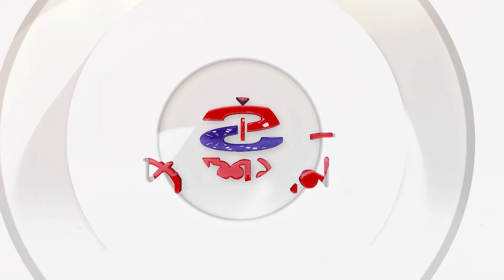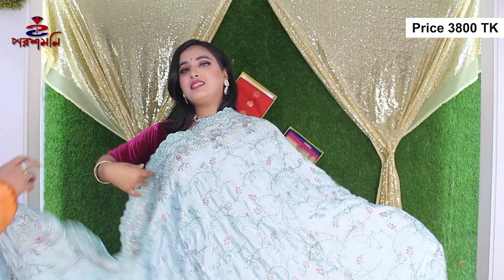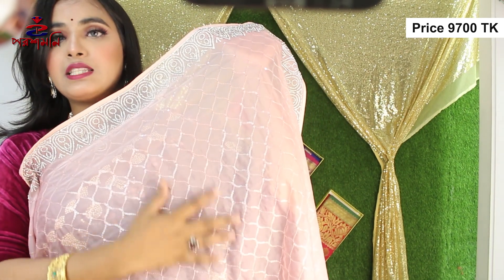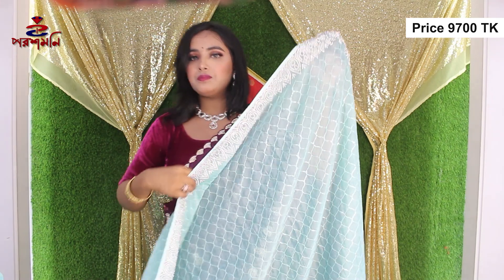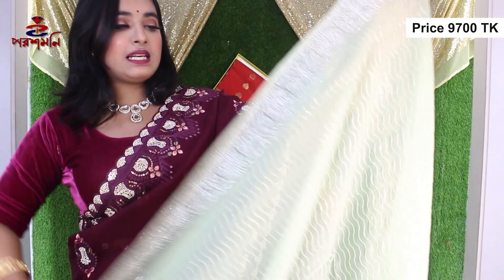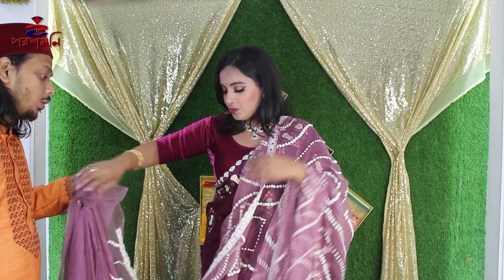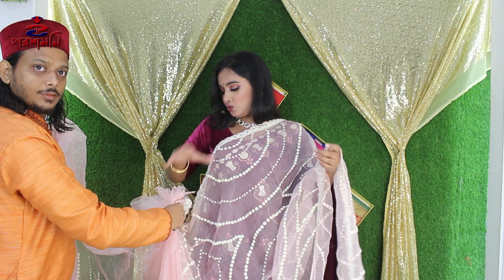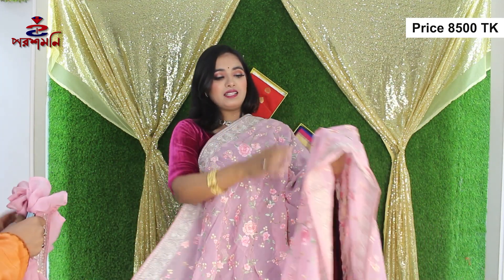অফার প্রাইজে ইটালিয়ান ক্রেপ সিল্ক শাড়ি - Poroshmoni Saree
100% pure Kanjivoron Benaroshi-কাঞ্জিবরন বেনারশি শাড়ী-Latest Collection At POROSHMONI SAREE

Poroshmoni saree| Shop Address :
Address: 01
House: 07, Lane 01, Benaroshi Polli, Mirpur 10, Dhaka.
Address: 02
House: 08, Lane 08, Benaroshi Polli, Mirpur 10, Dhaka.